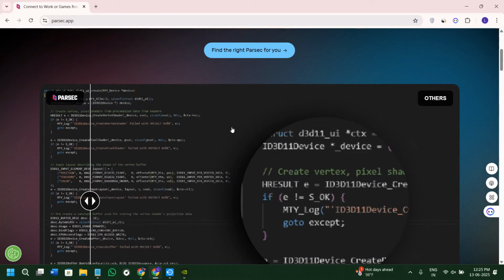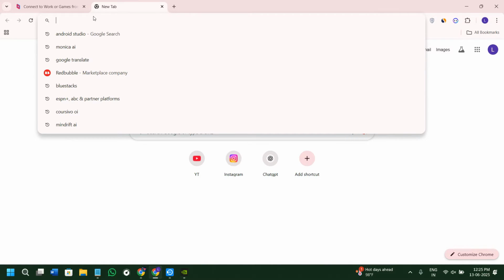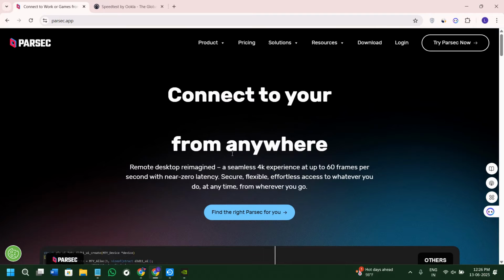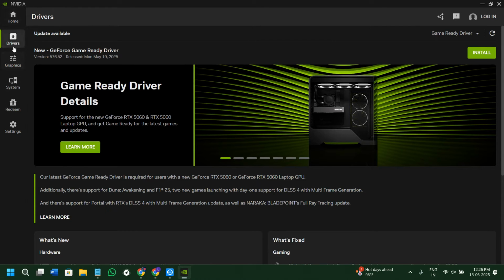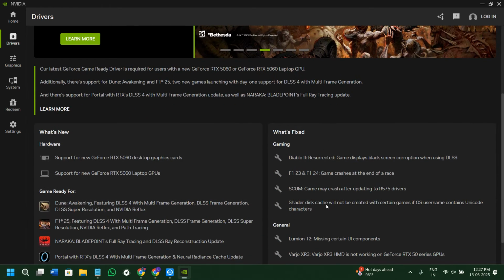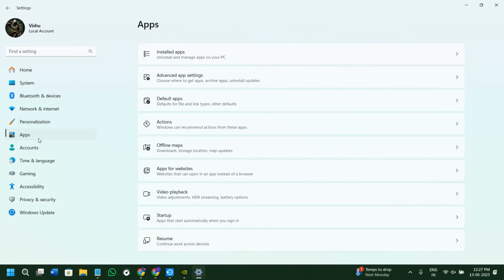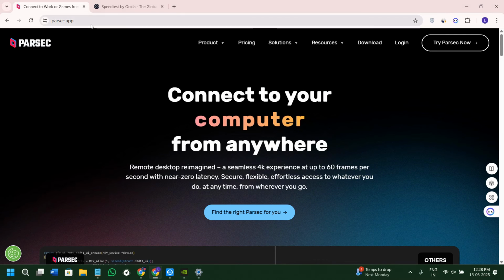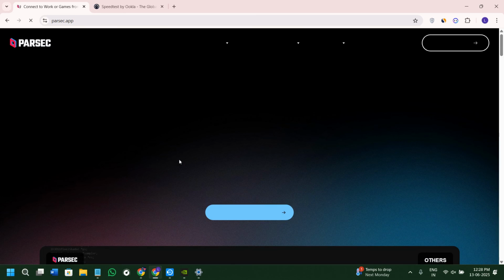How to Fix Parsec Error Code 6023 & 6024